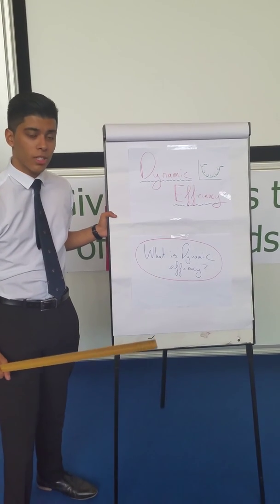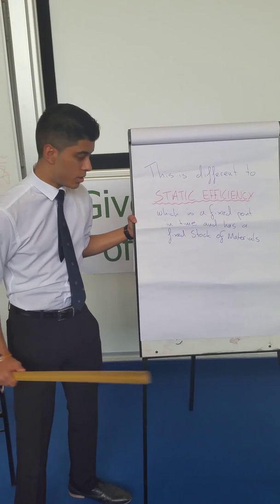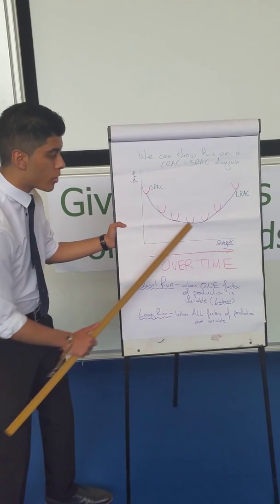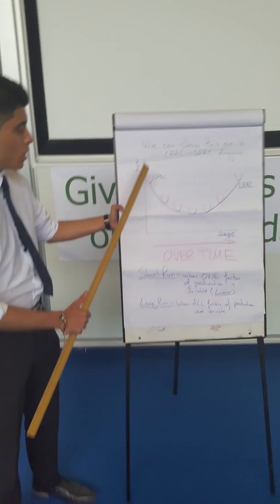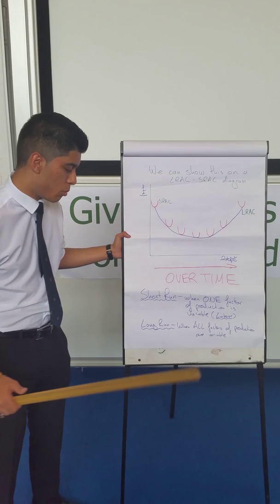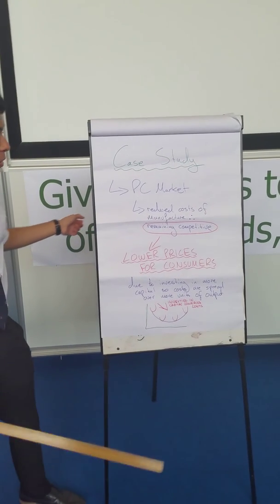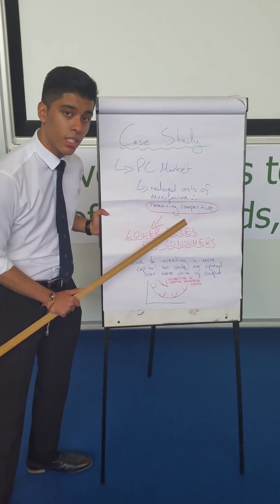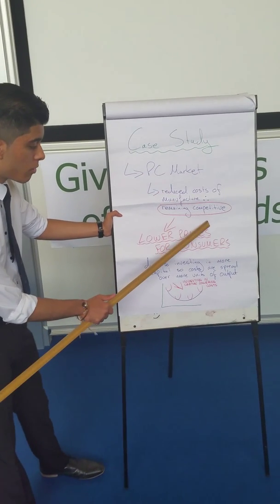Dynamic Efficiency - Economics